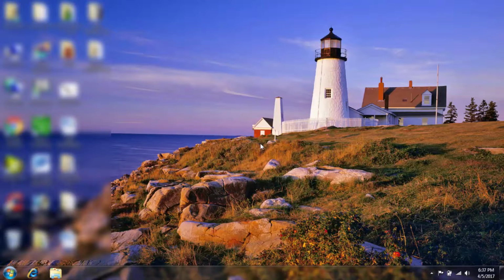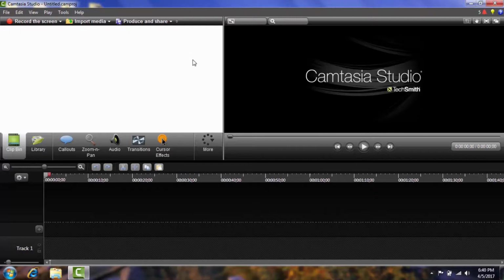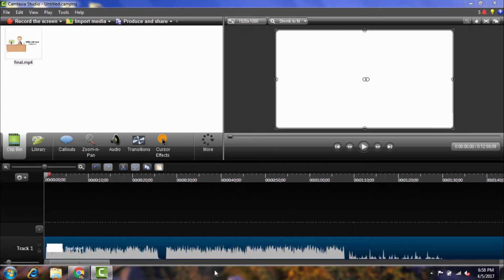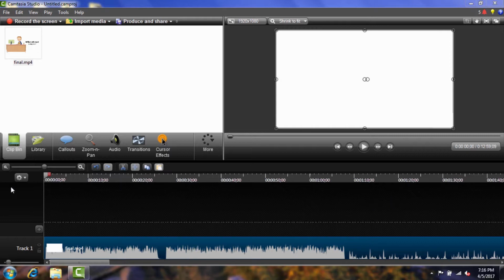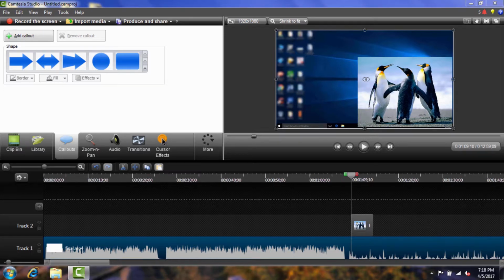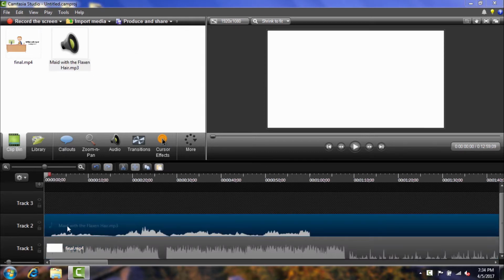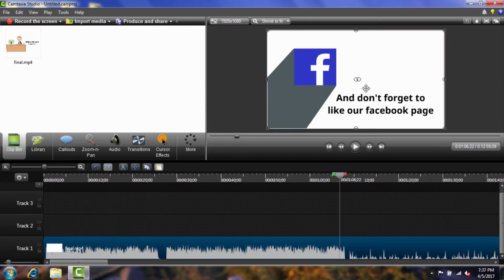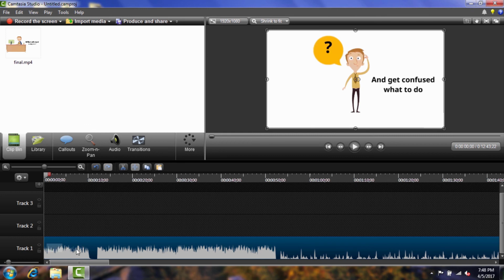Basic Video Editing in Camtasia Studio 8 Part I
Hye guyz in this video I will tell you how to do basic video editing in Tech smith's Camtasia Studio 8. If you are a video editor and want to upgrade your skill level

from beginner to intermediate level then this video is for you because in this video I will tell you everything in detail which is a must for a video editor of

coming up with the second part of this video soon in which we'll talk about a little higher level or advanced things.

Basic Video Editing in Camtasia Studio 8 Part-II ( COMING SOON. )